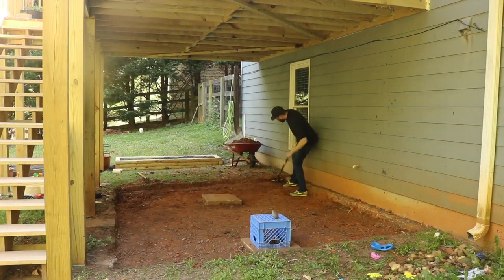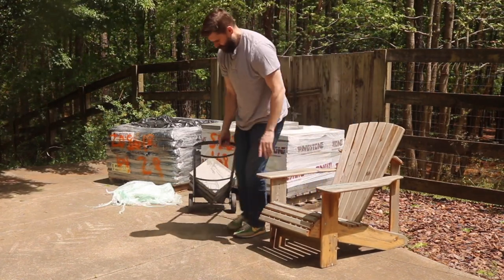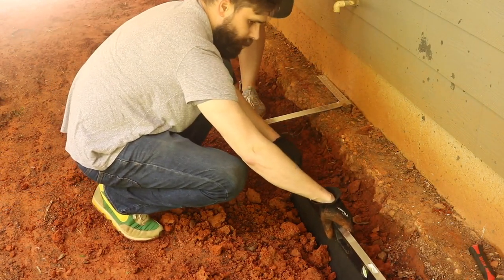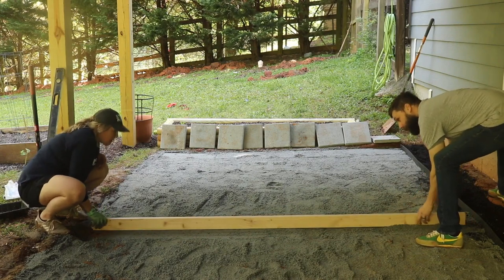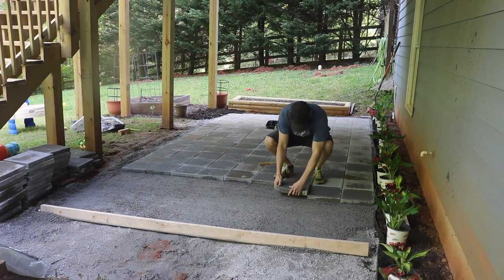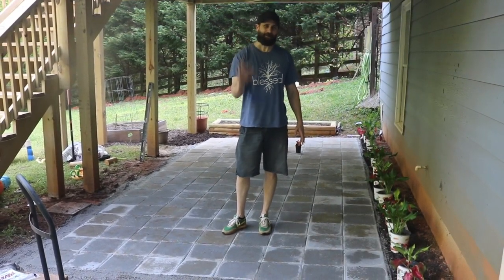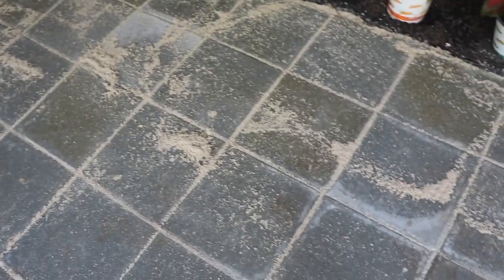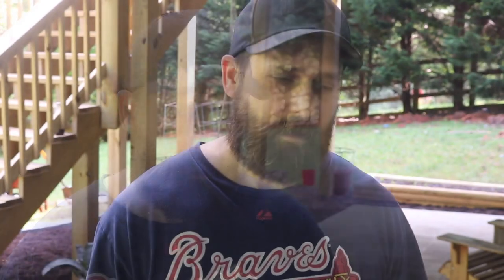Paver patio build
We are average homeowners. We built a large paver patio. If we can do it, you can too. This video hopefully will motivate you to give it a go.